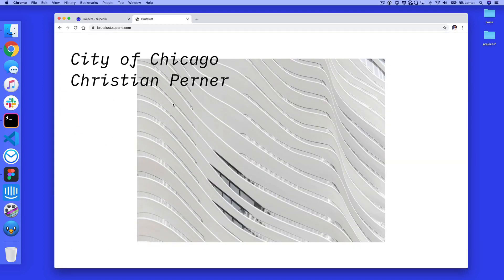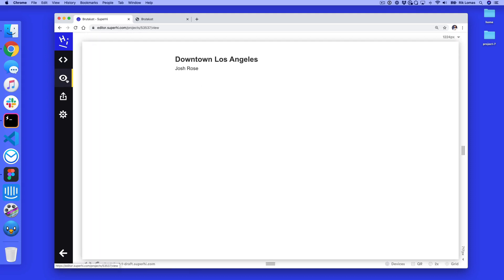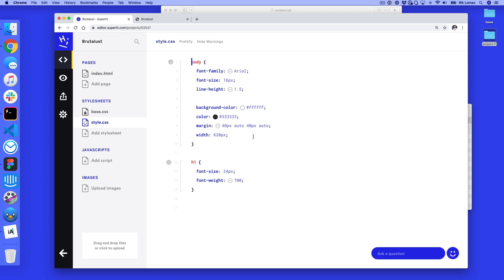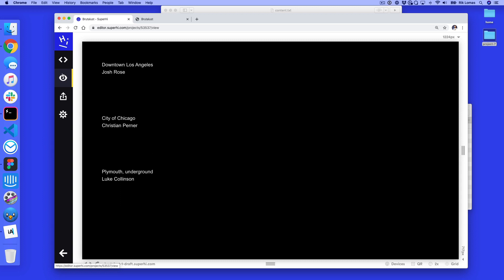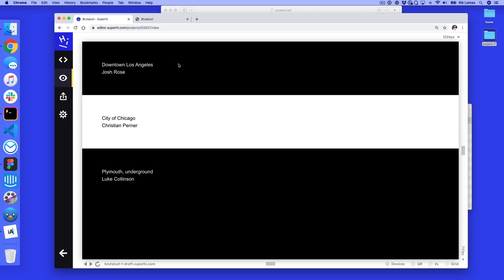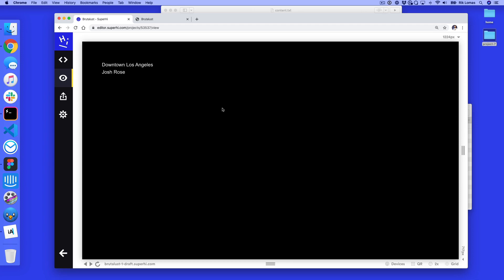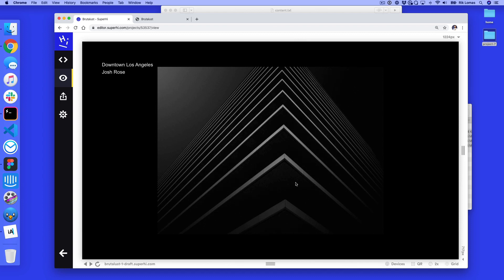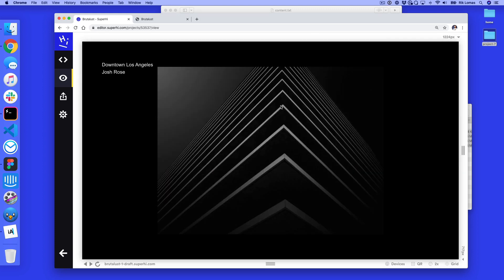JS Web Typography 051 Setting up our site